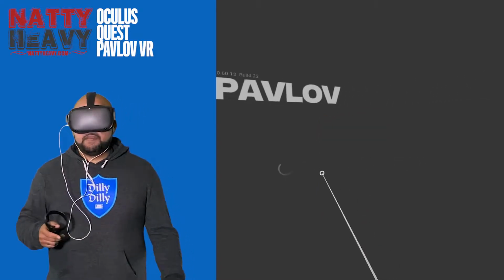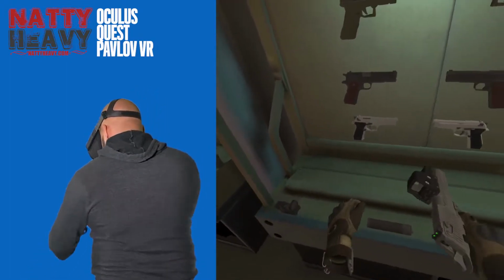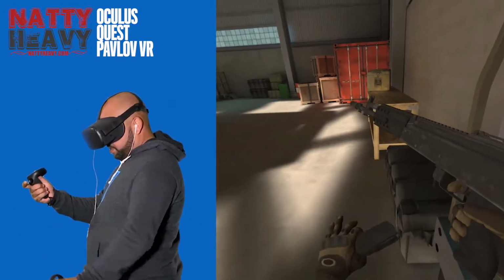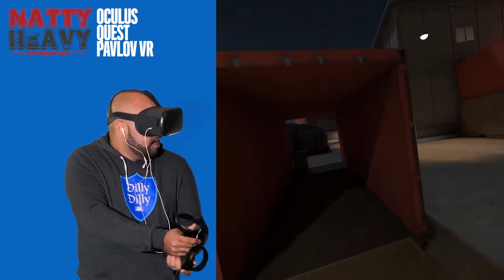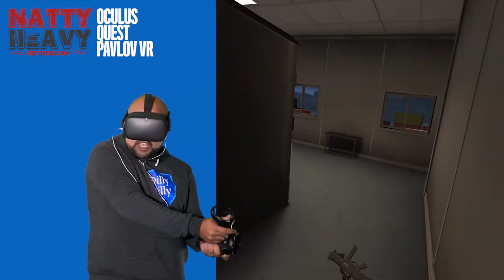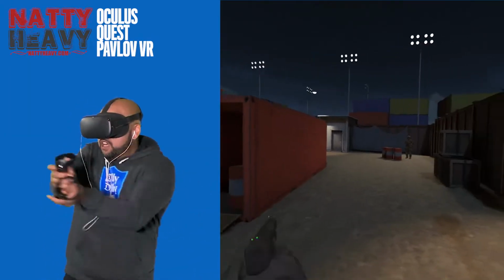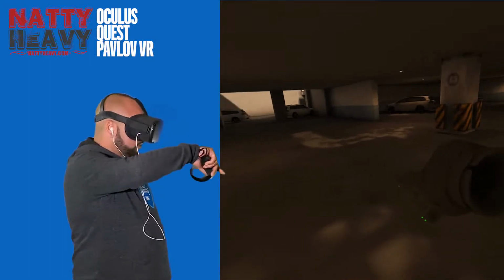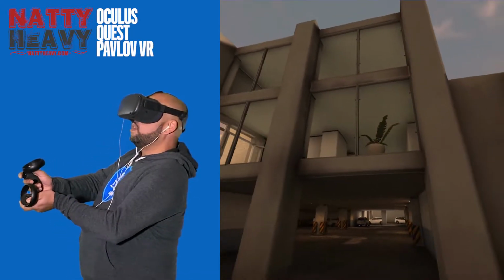WORLD WAR 3 PRACTICE-OCULUS QUEST-PAVLOV VR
DJ NattyHeavy puttin in work on Pavlov VR